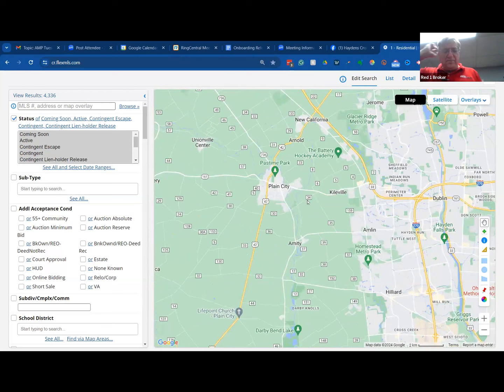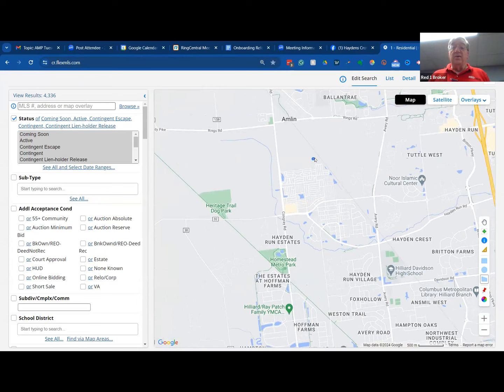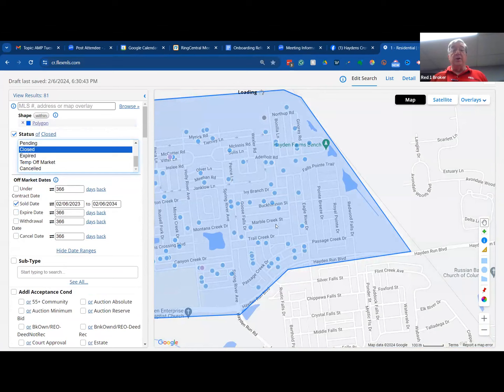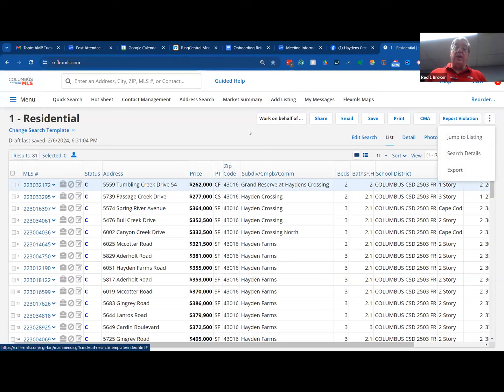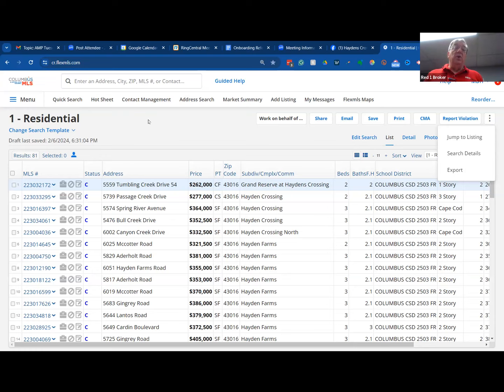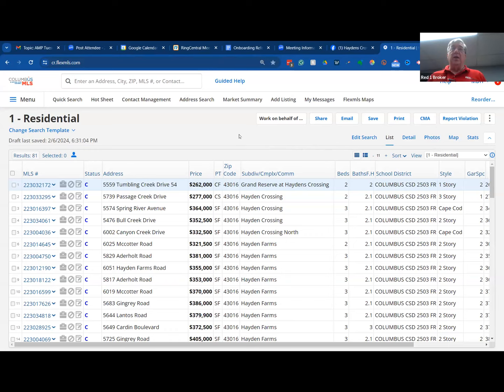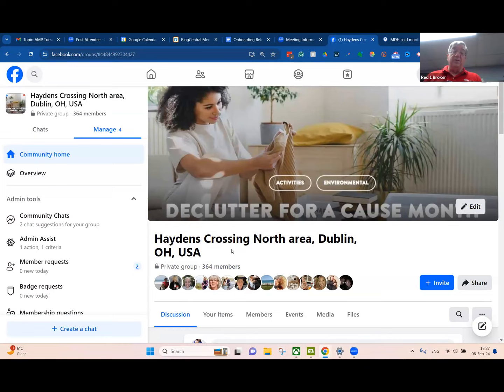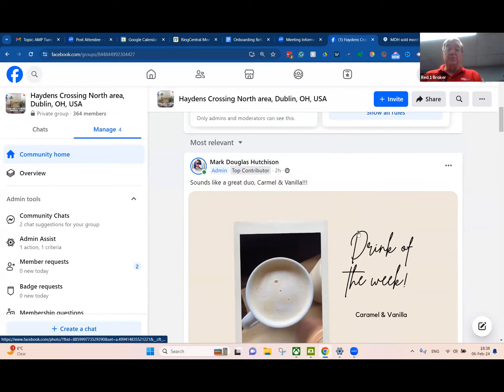GEO Farming Mark Hutchison Part 1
GEO Farming 101 with The AMP Network